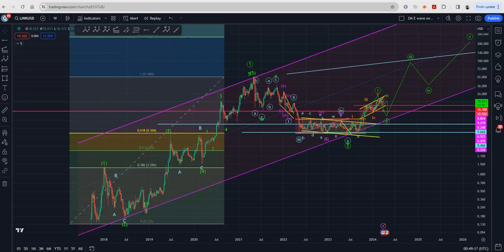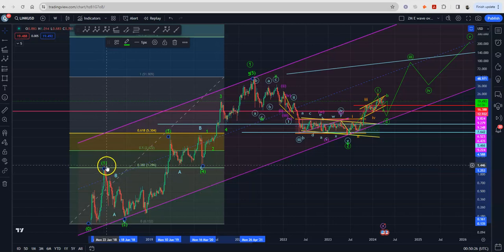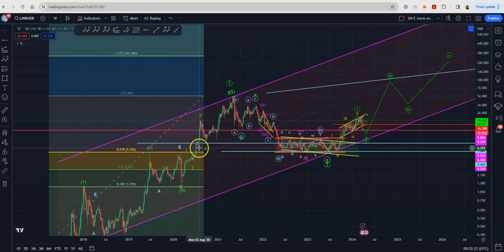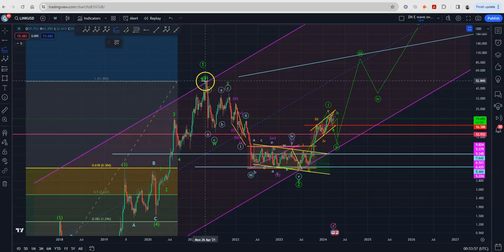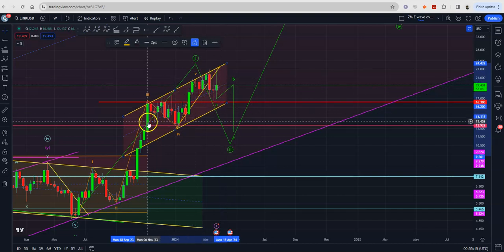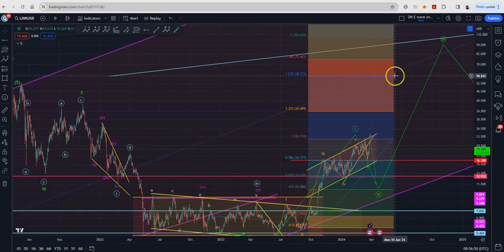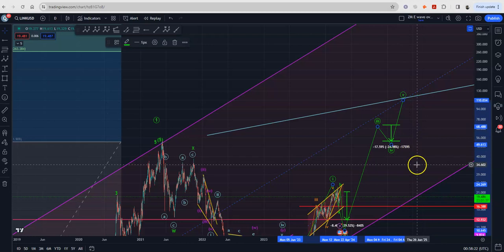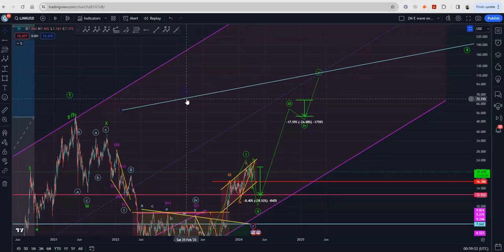Chainlink Elliott Wave count- Wave Watch Episode #36- The shakeout before the breakout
Here i describe the short term medium term and long term projections for Chainlink